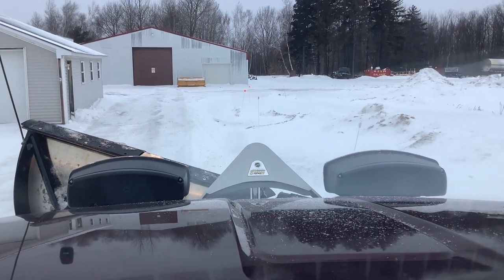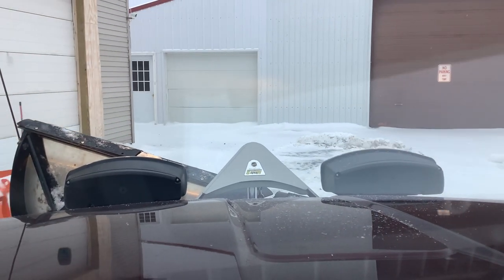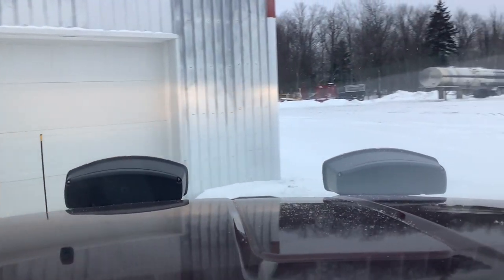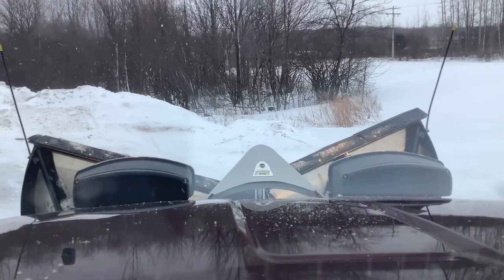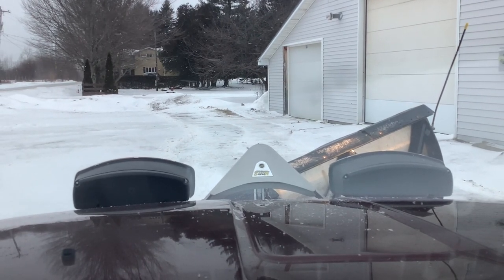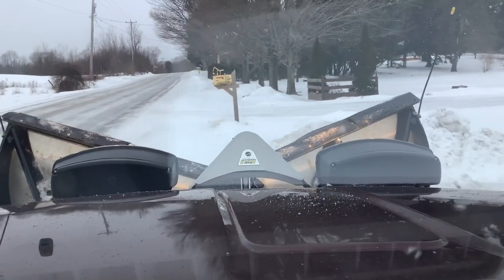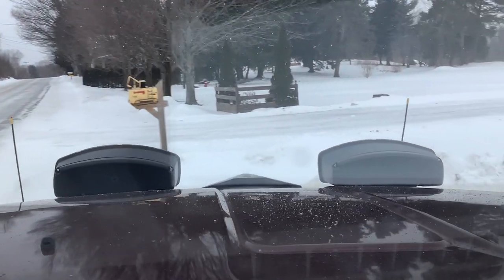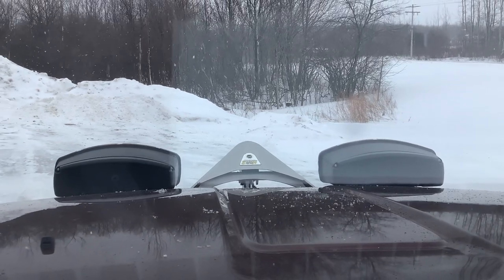Plowing the shop and talking about the last snow storm.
It’s been very busy and I’ve been a little short on the help side , but I had some time to film plowing my shop . We hauled snow and we used the new tractor for the 1st time this season and it didn’t disappoint us .